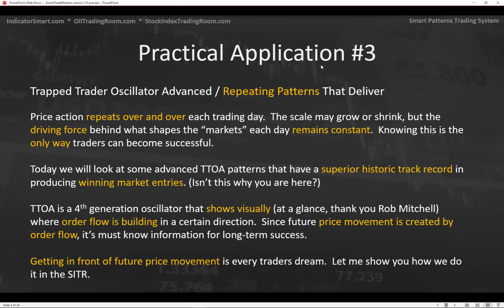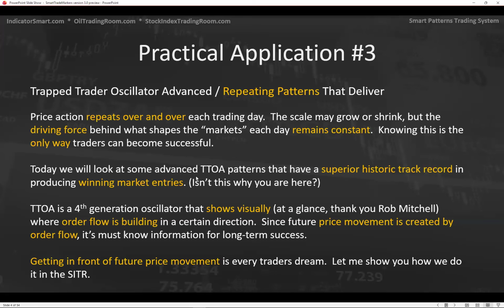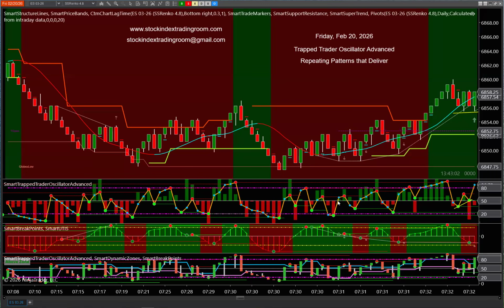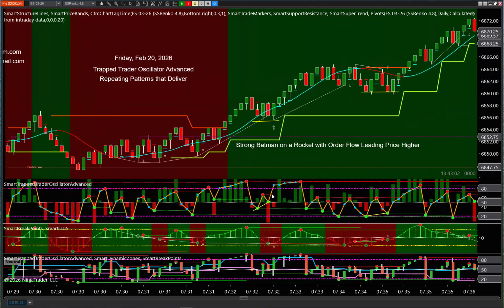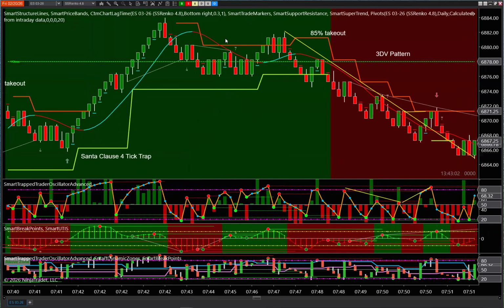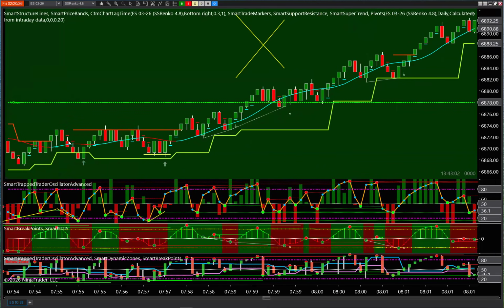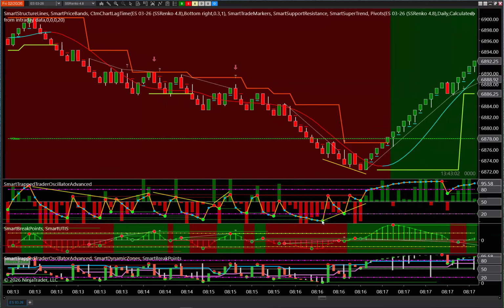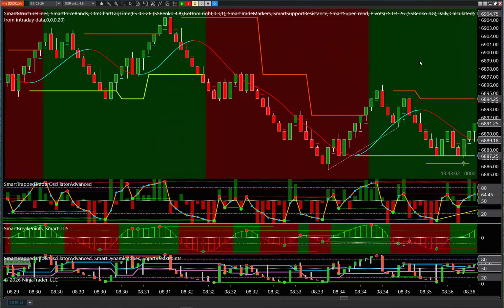Day Trading ORDER FLOW Patterns That Deliver in the Emini S&P | IndicatorSmart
Join us for our 3rd teaching in our series : Day Trading ORDER FLOW Patterns That Deliver in the Emini S&P.  This week we share with you some reliable order flow patterns using the Trapped Trader Oscillator  from IndicatorSmart.com . Both for order flow breakouts, and also some
powerful continuation patterns.  If you like to trade before price breaks out, or trade reliable repeating continuations, we have it here for you in a very precise, brief overview.